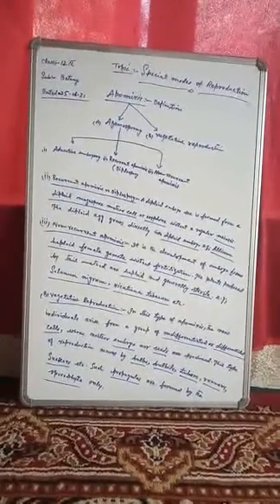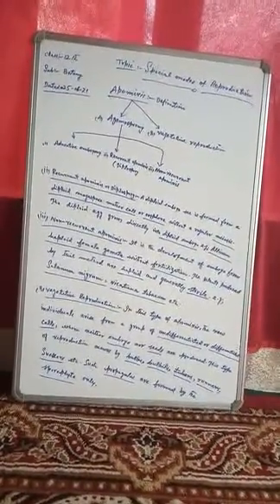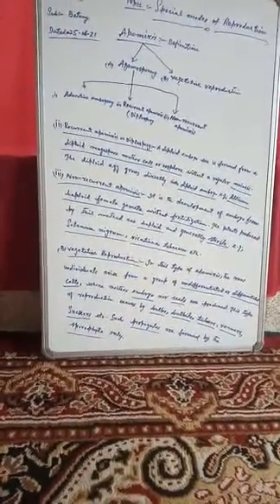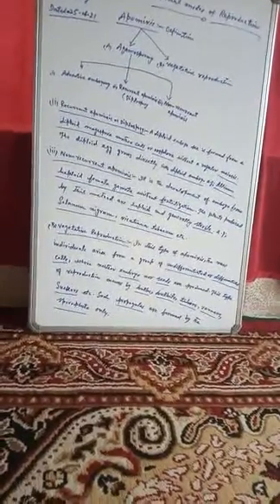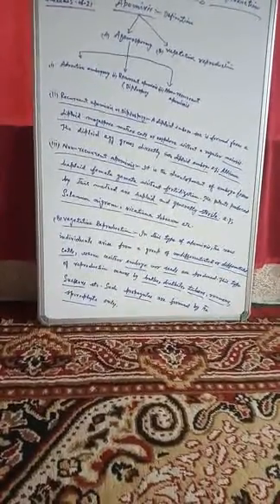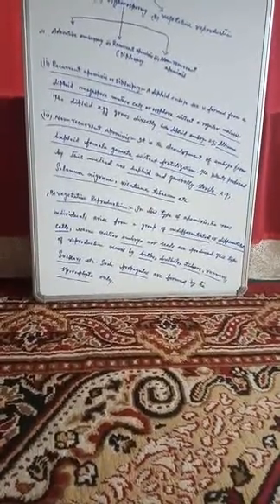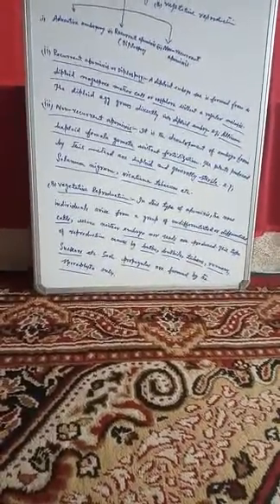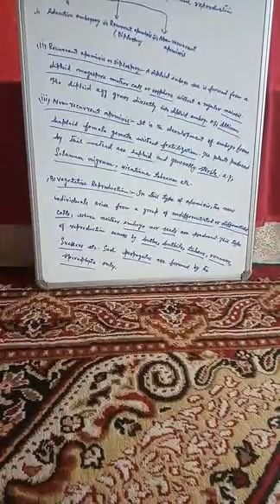Special modes of Reproduction (Apomixis) Continued